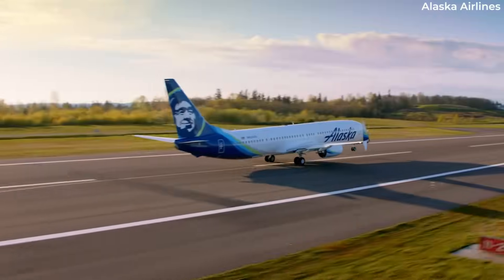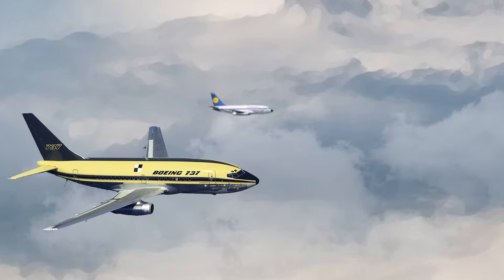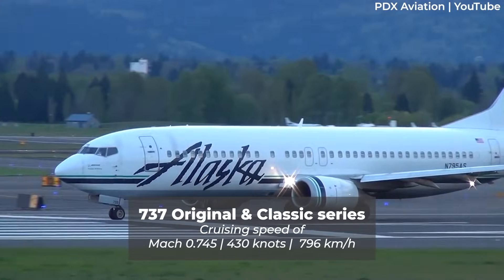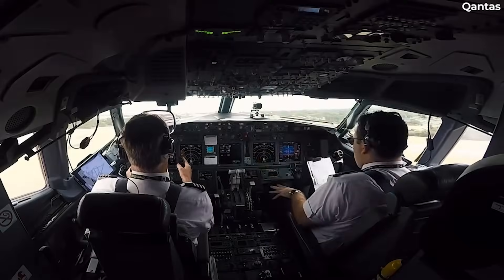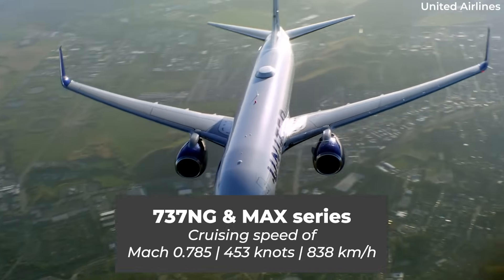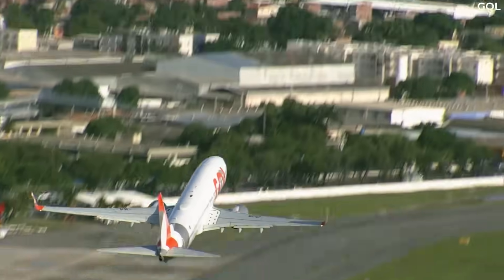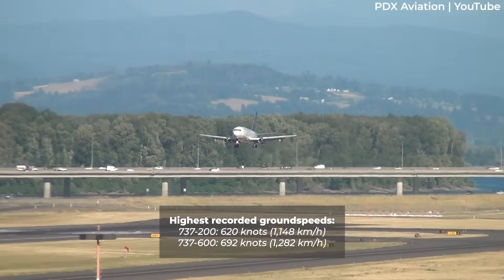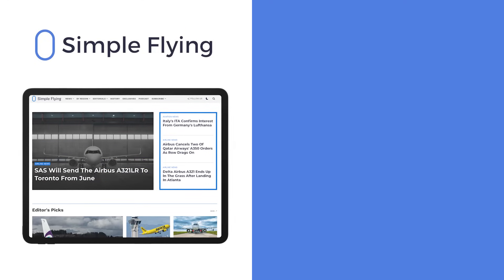How Fast Does A Boeing 737 Fly?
The Boeing 737 is one of the most widely-produced aircraft ever, with over 11,500 examples being delivered to date. Getting travelers across countries - and sometimes across oceans - just how fast is it? Let’s explore this topic for today’s video!